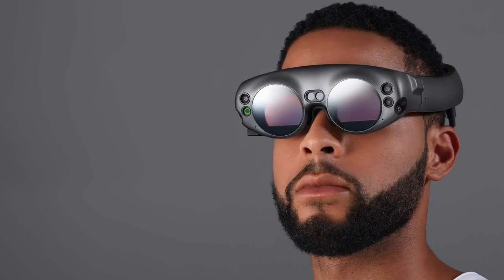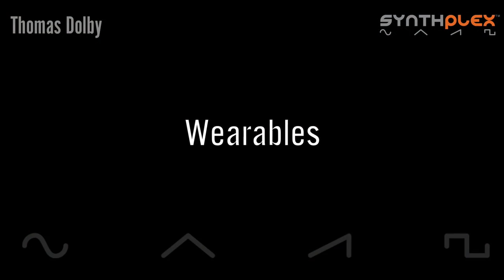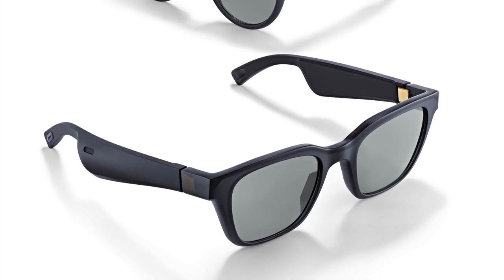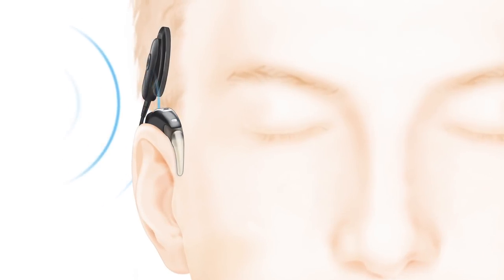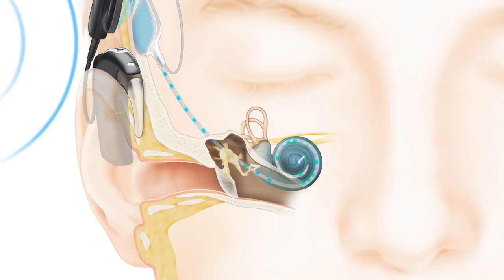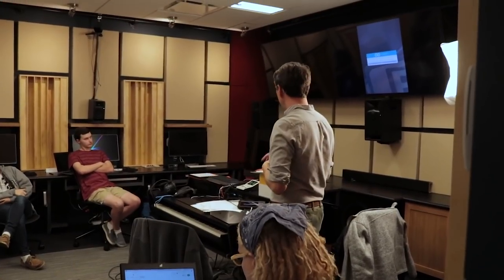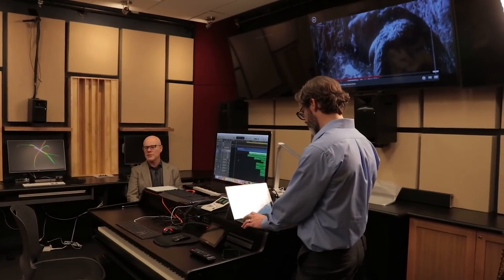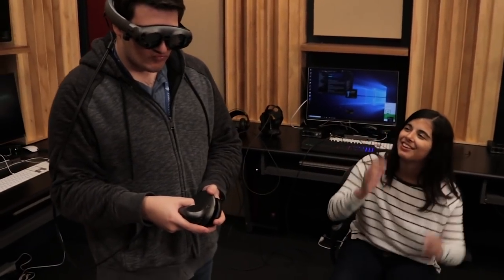Thomas Dolby at Synthplex 2019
Synth pioneer Thomas Dolby was the star attraction at Synthplex 2019, LA's inaugural 'Everything Synthesizer' exhibition/conference in late March. Prior to his seminar and evening performance, SOS contributor Julian Colbeck sat down over breakfast with Thomas for an exclusive interview in which TD reveals his current interest with new media technologies and their application in music.